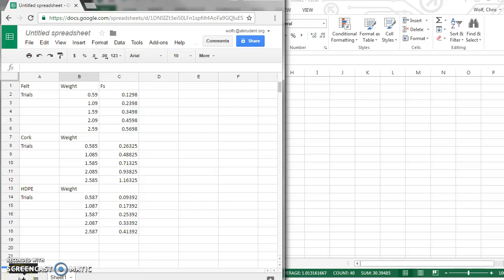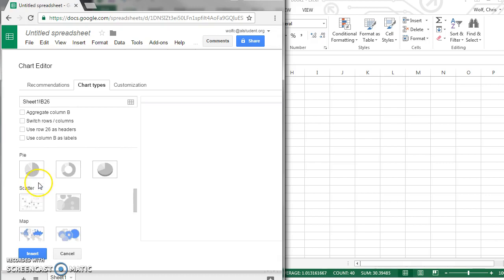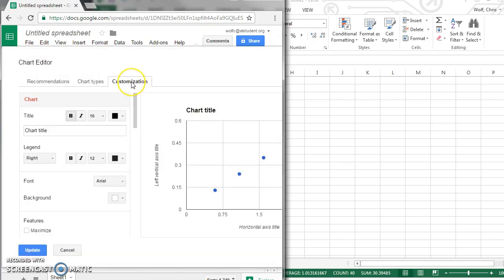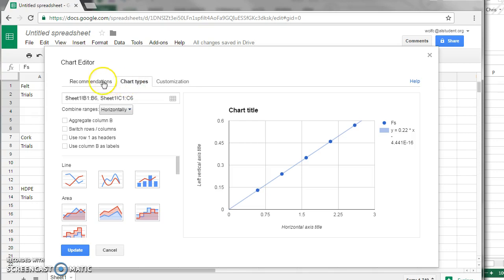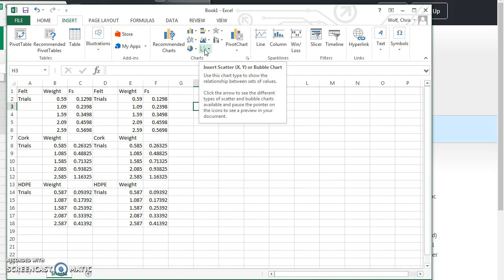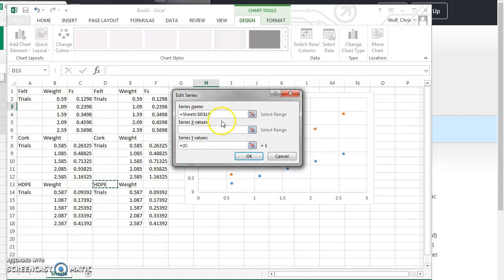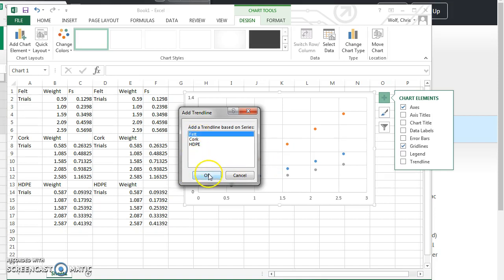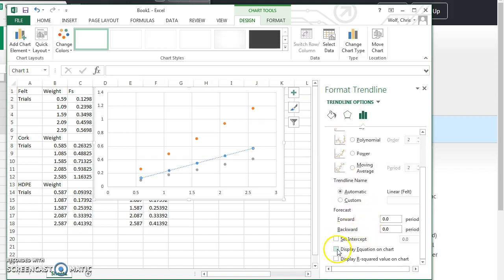Making Scatterplots On GoogleSheets and Excel